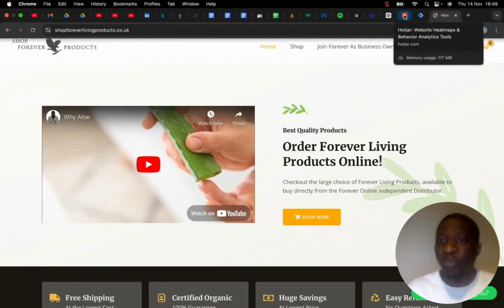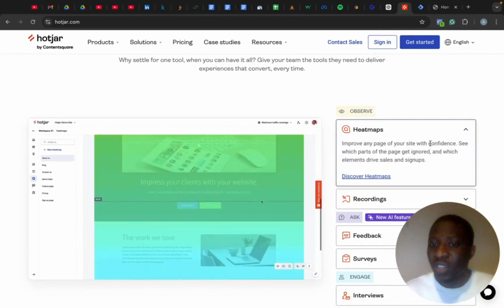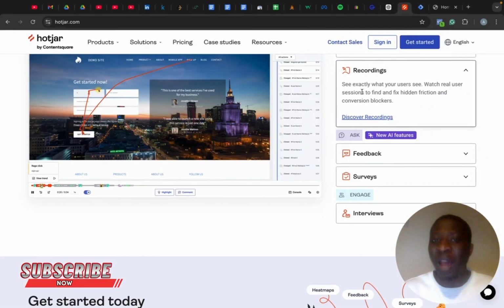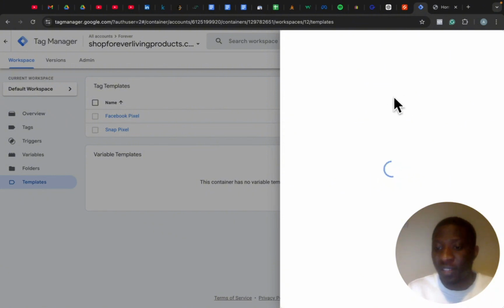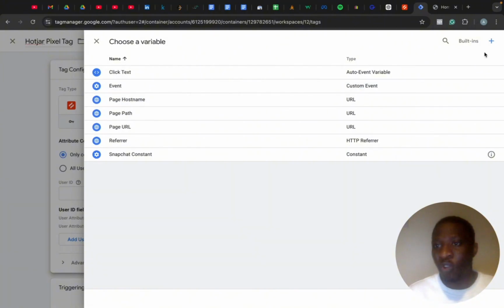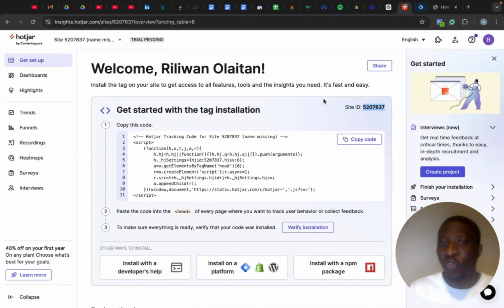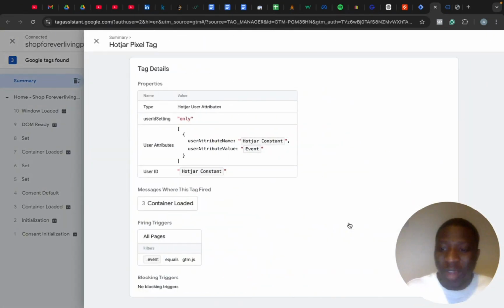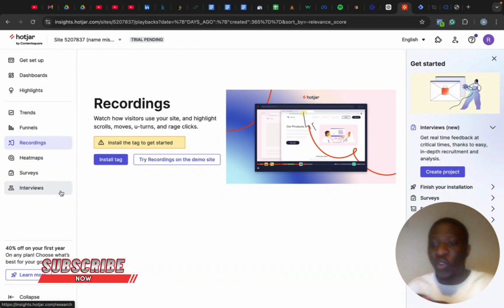How to Set-Up HotJar Pixel With Google Tag Manager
In today's tutorial, we're diving deep into the world of web analytics with an in-depth guide on How to Set Up HotJar Pixel Using Google Tag Manager. Whether you are a seasoned marketer or a newcomer to website analytics, this step-by-step video will help you track user behavior more effectively and gain valuable insights into how your visitors interact with your website.

HotJar is a powerful tool that allows you to see user behavior through session recordings, heatmaps, and surveys. By integrating HotJar with Google Tag Manager, you can easily implement tracking codes without touching your website’s code. In this video, we will cover:

What is HotJar and its benefits for website analysis

Understanding Google Tag Manager and its functionality

How to create a HotJar account and set up your pixel code

Step-by-step instructions to add HotJar to Google Tag Manager

Tips on viewing and interpreting session recordings and heatmaps

Troubleshooting common issues during the setup process

With these insights, you'll be equipped to optimize your website further and improve user experience.

and this comes directly from the company and does not affect you in anyway. The content shared in my videos is accurate and reflects my knowledge as of the recording date. However, I cannot assure its accuracy at a later time.